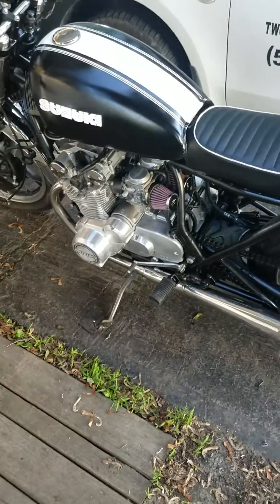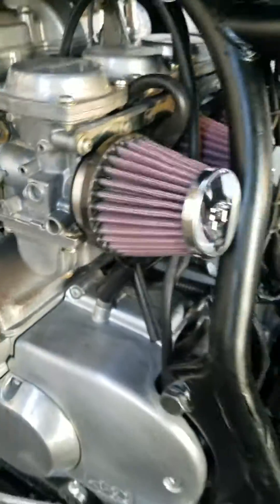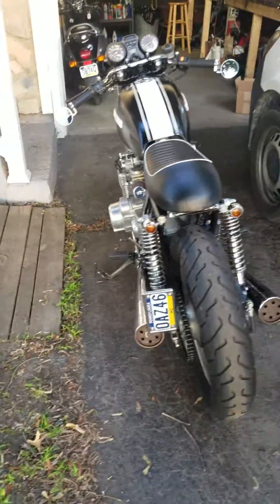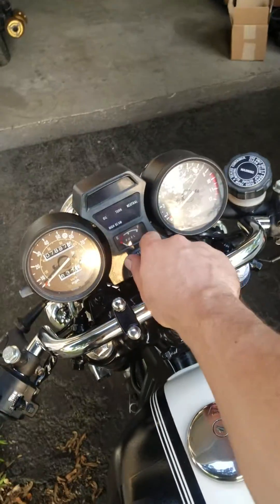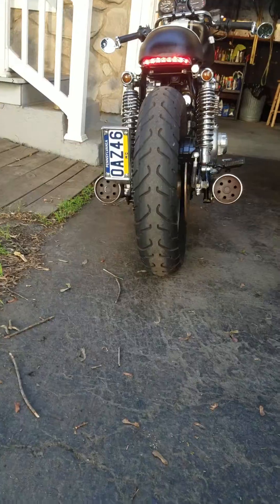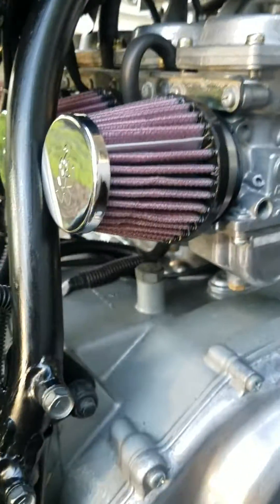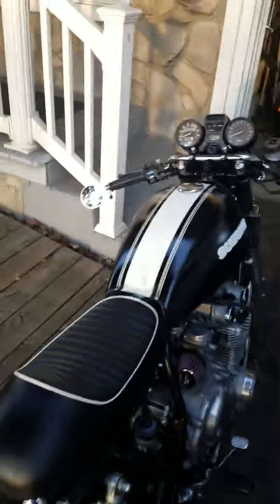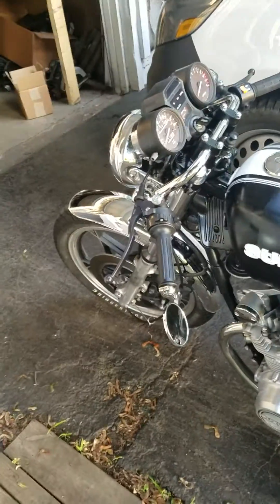Cafe racer - Suzuki GS 550 carburetors + air pods + jets - part 2